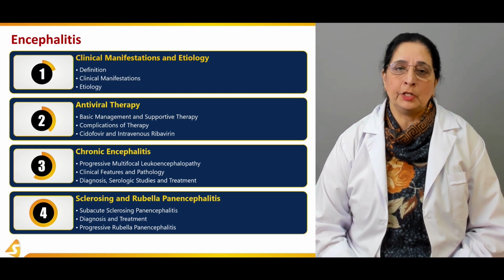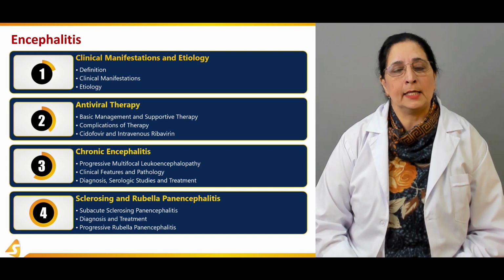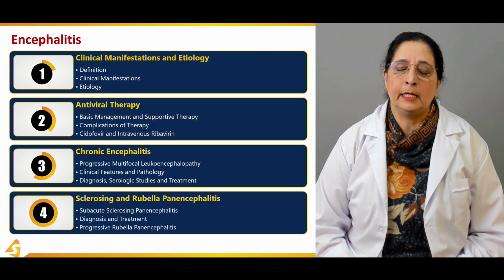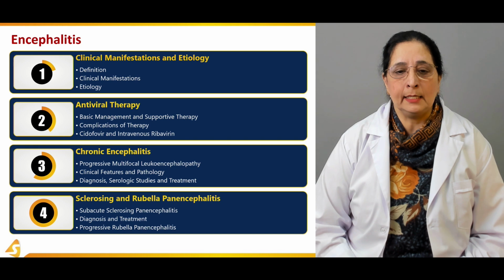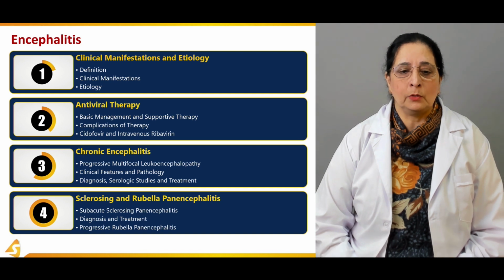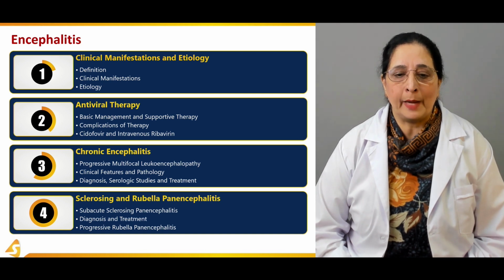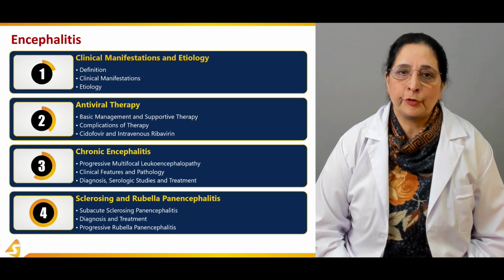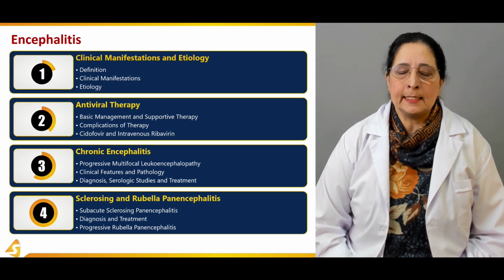Encephalitis | Introduction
This sqadia.com medical video lecture covers all aspects of encephalitis. Dr. Saima Mushtaq discusses clinical manifestations, etiology, antiviral therapy, chronic encephalitis, subacute sclerosing panencephalitis, and progressive rubella panencephalitis. 🧠

▬ 📃 Clinical Manifestations and Etiology ▬▬▬▬▬▬▬▬▬▬
Patients with encephalitis often present with meningitis. Clinical features include acute febrile illness, meningeal involvement, depressed consciousness, focal or diffuse neurologic signs, psychotic states, and focal neurologic disturbances. Other features include ataxia, cranial nerve deficits, temperature dysregulation, and diabetes insipidus. Etiologically, herpes viruses, arboviruses, alphaviruses, flaviviruses, and bunyaviruses are responsible.

▬ 📜 Antiviral Therapy ▬▬▬▬▬▬▬▬▬▬
Dr. Mushtaq elaborates on basic management and supportive therapy. Neonatal HSV CNS infections respond less to acyclovir than HSV encephalitis in adults. Complications include elevated blood urea nitrogen, creatinine, thrombocytopenia, and neurotoxicity. Acyclovir resistance and treatments involving IV glucocorticoids, induction therapy, cidofovir, intravenous ribavirin, and WNV encephalitis are also discussed. 💊

▬ 📃 Chronic Encephalitis ▬▬▬▬▬▬▬▬▬▬
Clinical features include progressive multifocal leukoencephalopathy, multifocal areas of demyelination, and cytologic alterations in astrocytes and oligodendrocytes. Diagnostic studies involve HIV-PML lesions, immunomodulatory drug-associated PML, PML lesions, pleocytosis, and brain biopsies for definitive diagnoses. Serologic studies are also described.

▬ 📜 Sclerosing and Rubella Panencephalitis ▬▬▬▬▬▬▬▬▬▬
Subacute sclerosing panencephalitis is a rare, chronic, progressive demyelinating disease of the CNS. Signs of progression include intellectual deterioration, seizures, ataxia, and visual disturbances. Diagnostic studies involve MRI, EEG, measles virus culturing, viral antigen identification, and viral genome detection. Progressive rubella panencephalitis is an extremely rare disorder primarily affecting males. No therapy is available, but prevention via live attenuated rubella vaccine is possible.